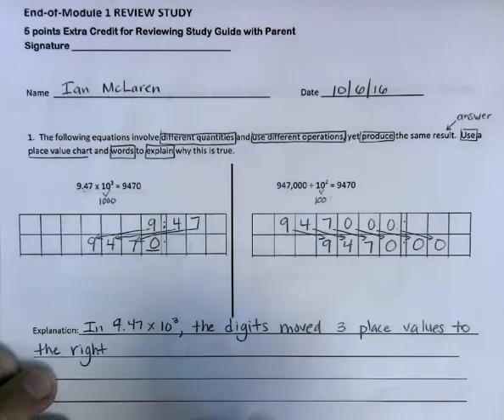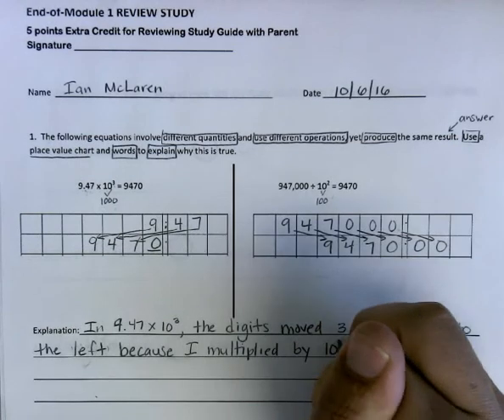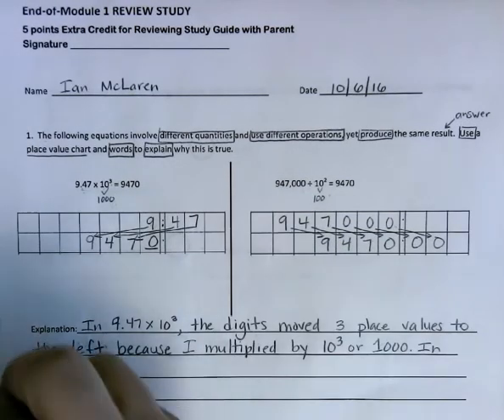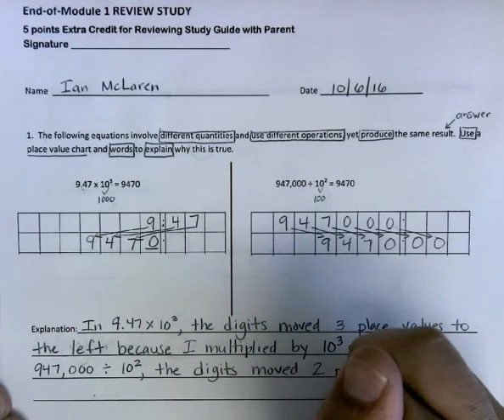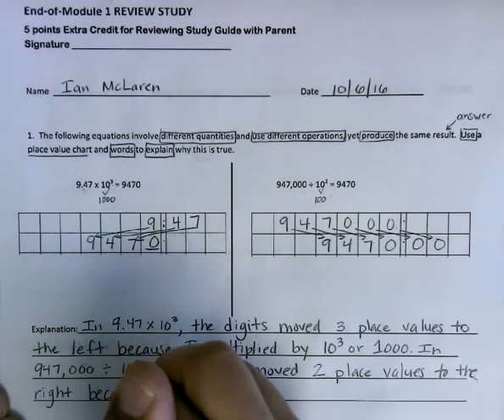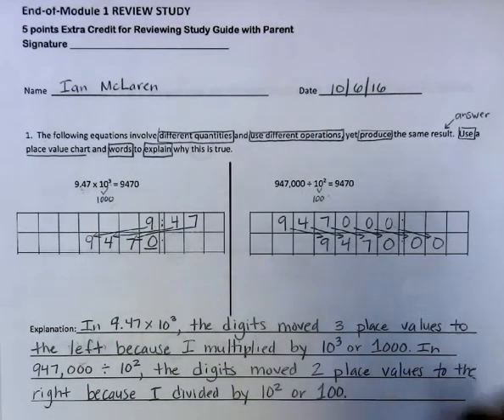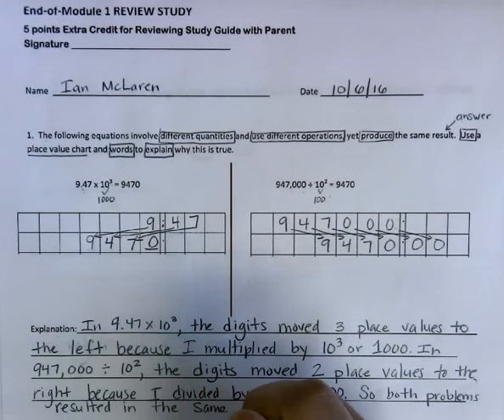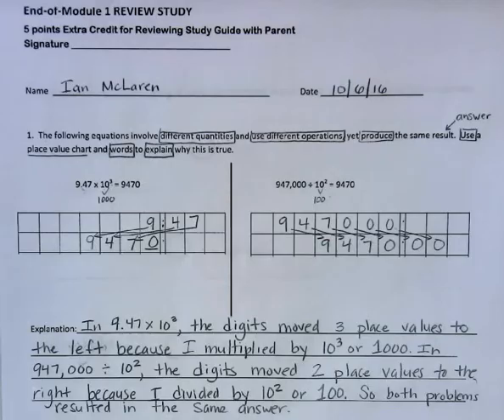End of the Module 1 Study Guide #1